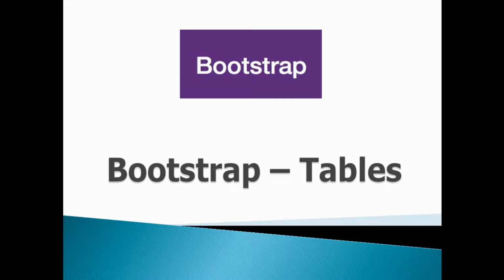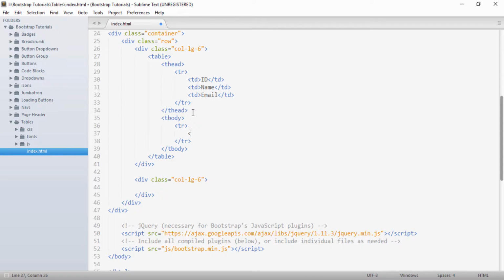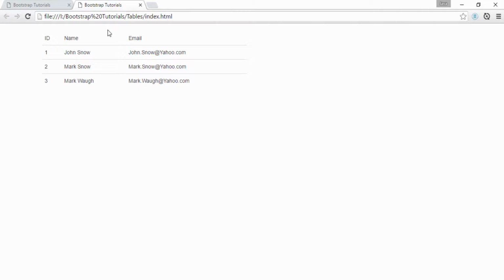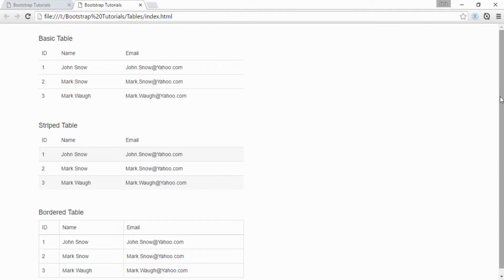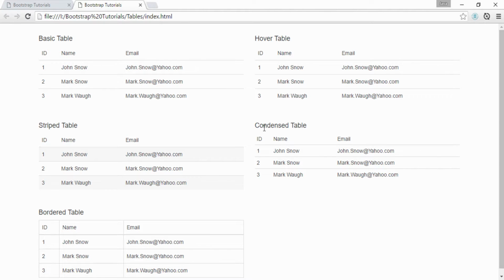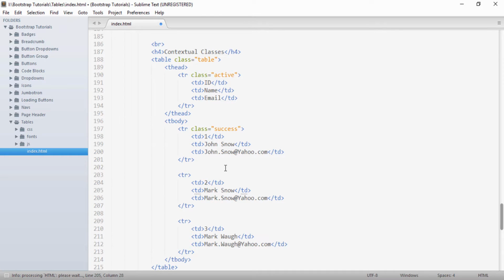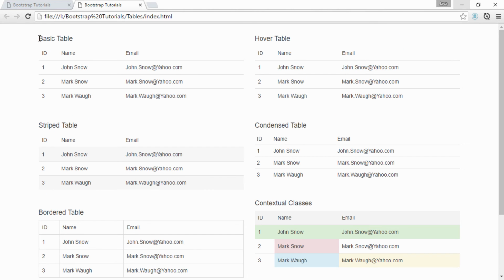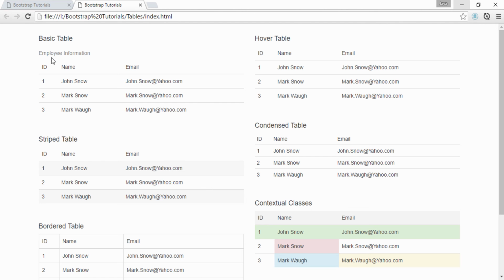Bootstrap 3 Tutorials - #20 Tables